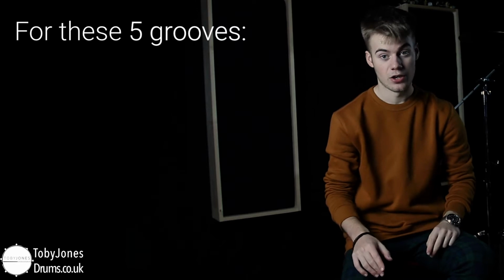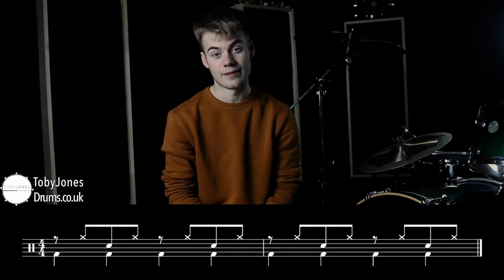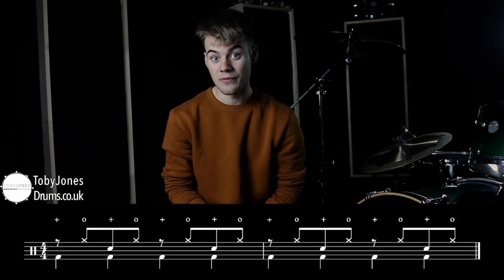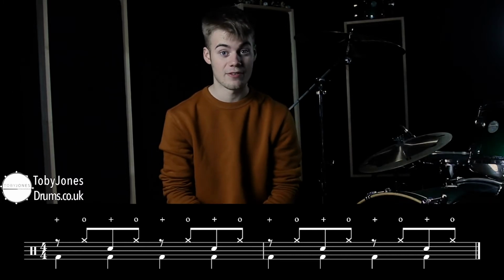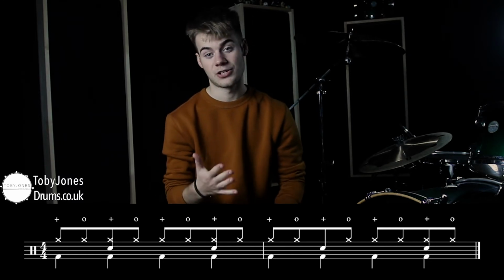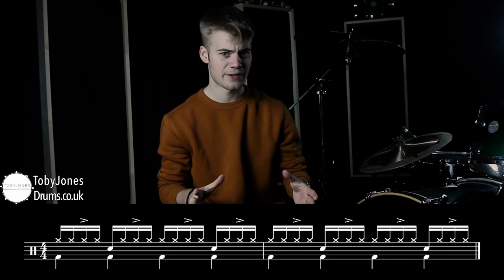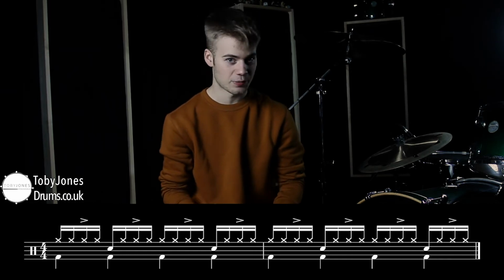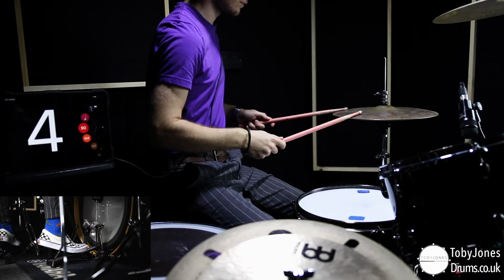5 Disco Grooves in 10 minutes | Easy Drum Lesson | TobyJonesDrums